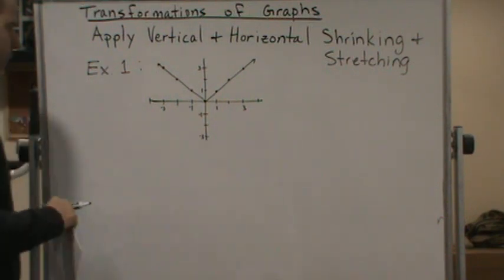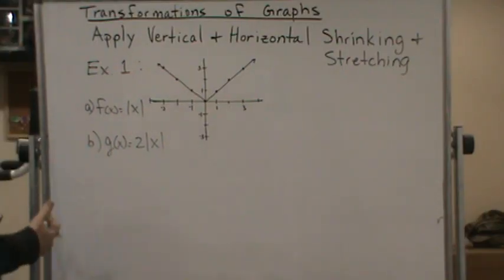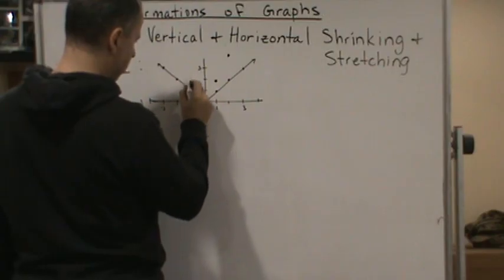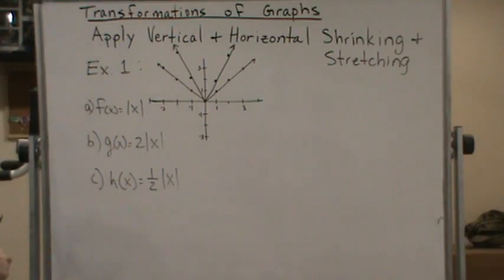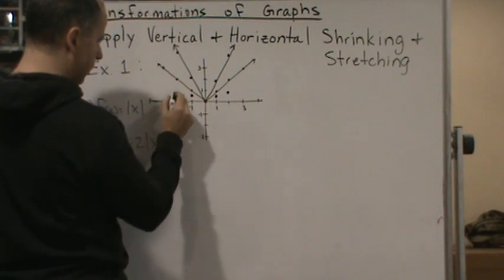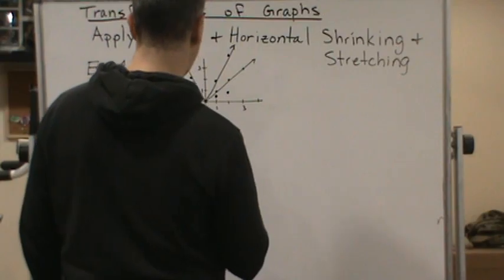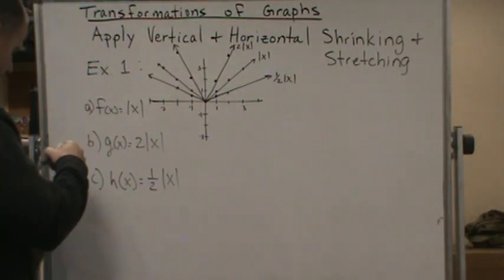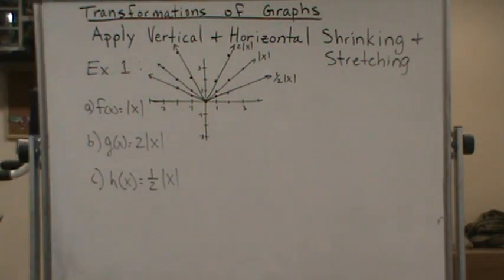MTH122 College Algebra 2 6 Transformations Vert and Hor Stretch and Shrink Ex1